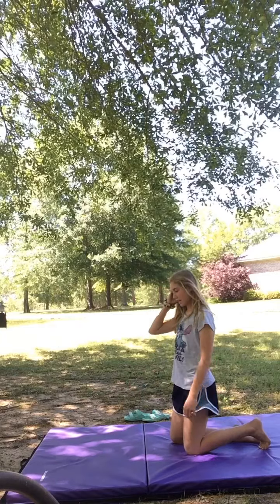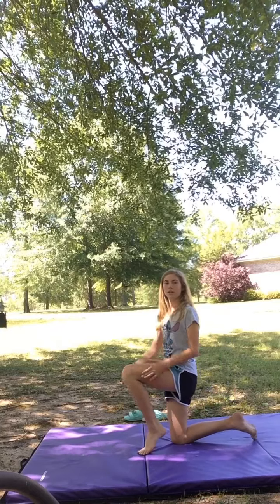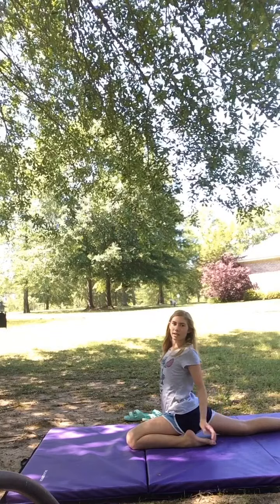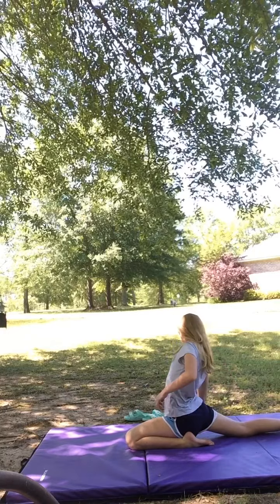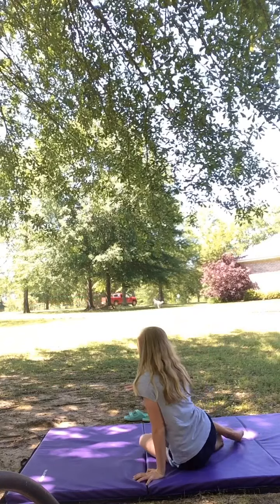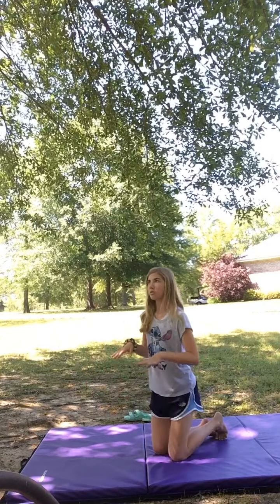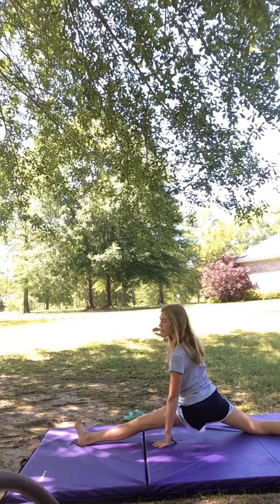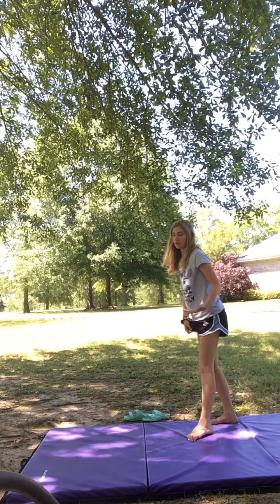How to do the splits (tutorial)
Hope this help y’all and go find a video that has the comments on it or I don’t know if this video will have the comments on it but go tell me if you get your splits from watching this video.